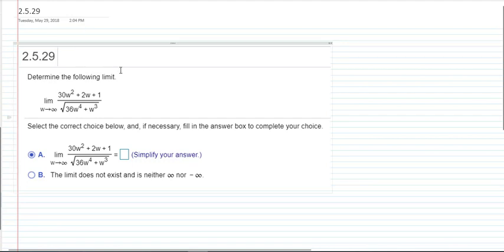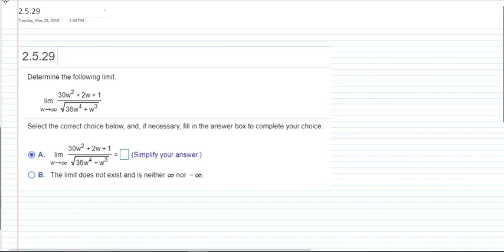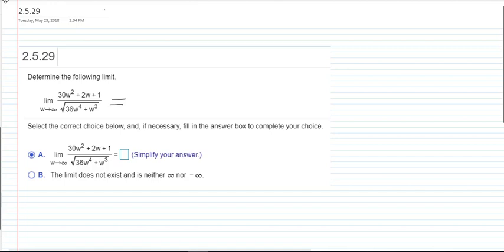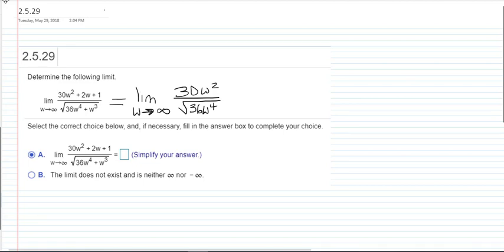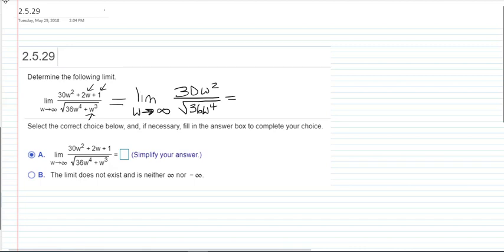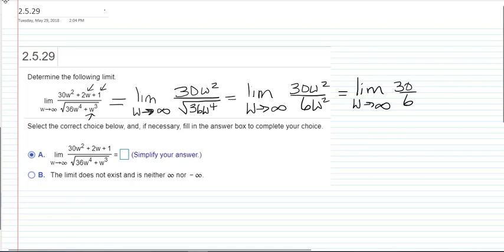Shortcut to find limit approaching infinity of rational expression involving square root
In this video, I discuss how to use the concept of "highest power dominates" as a shortcut for evaluating a limit as the variable approaches infinity.